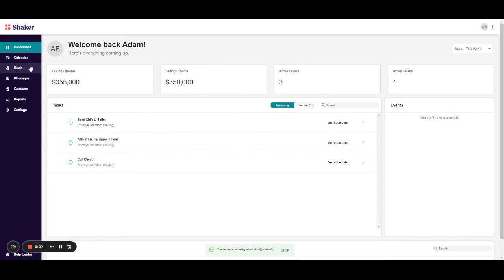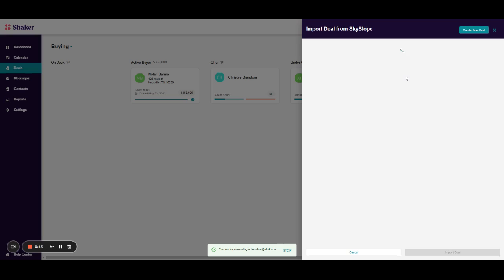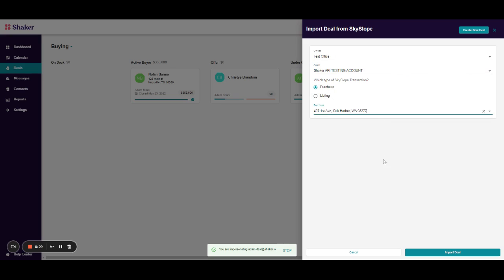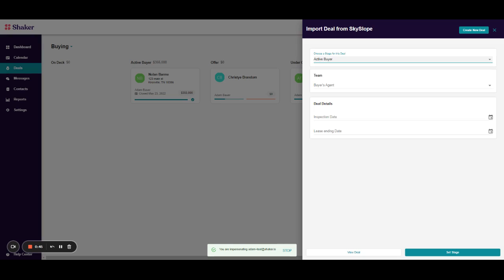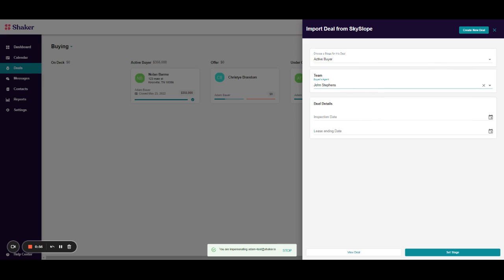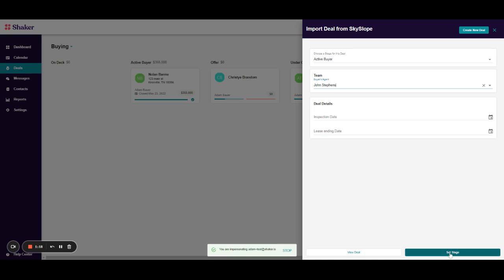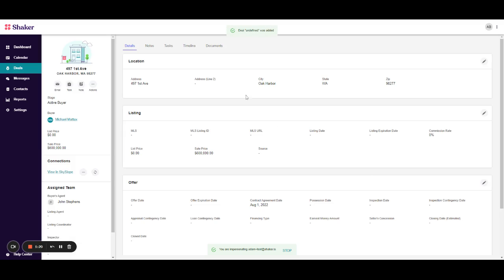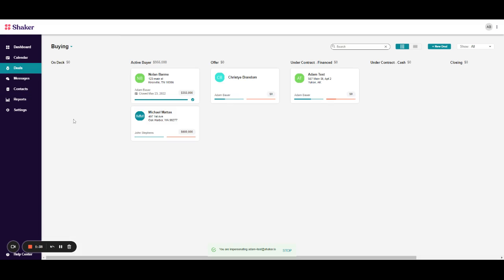Importing a Deal from SkySlope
In this video, we show you how to import a deal to Shaker from SkySlope

**You must have a Shaker Advanced Plan to connect to your SkySlope account.**

If you have any questions or would like to learn more about Shaker,